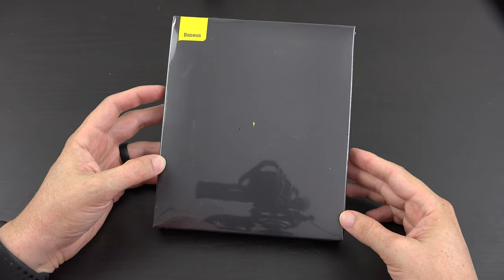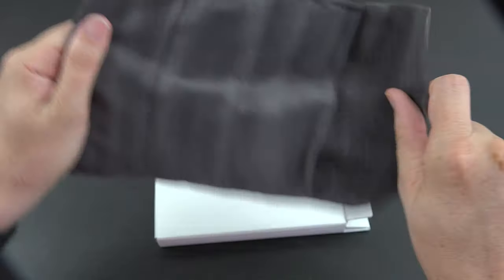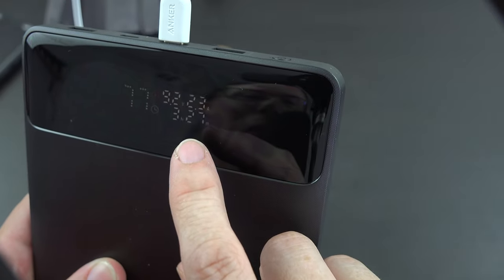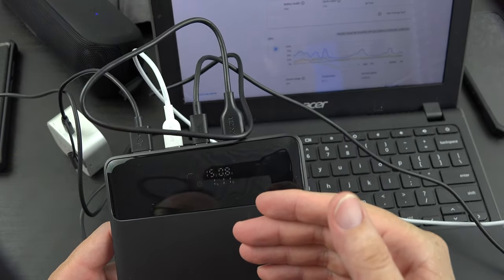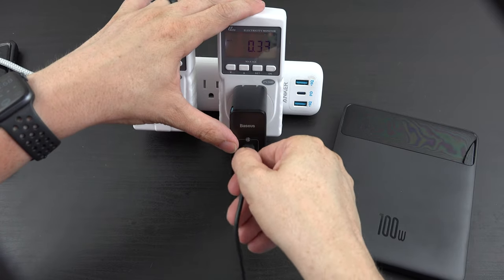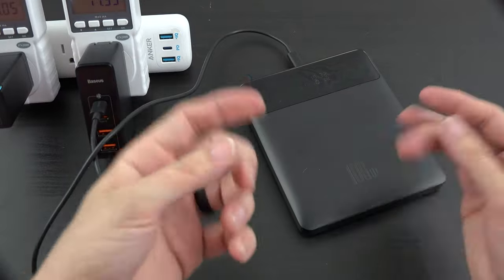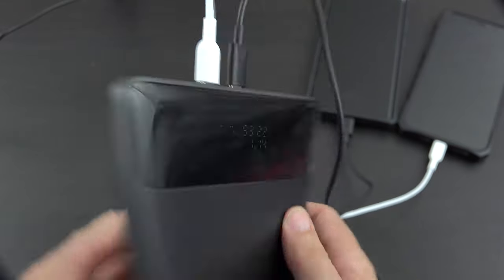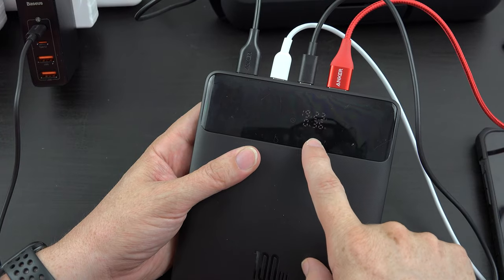Baseus 100W 20000mAh USB C Portable Laptop Charger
As you'll see in the video, this shows "Super Fast Charging 2.0" on my S22 Ultra 5G!

I'm bad at updating links, so I link to the video.
So later I only have ONE link to update.